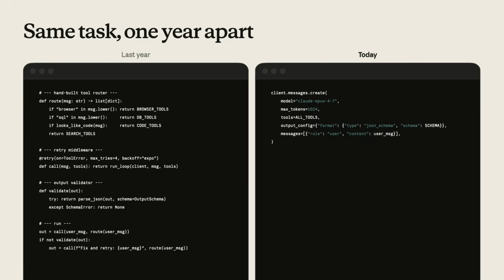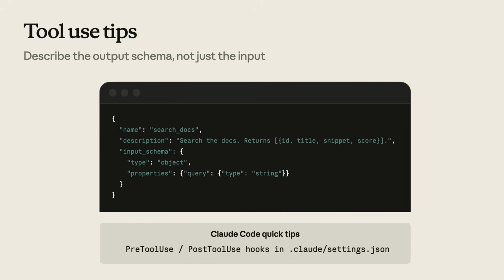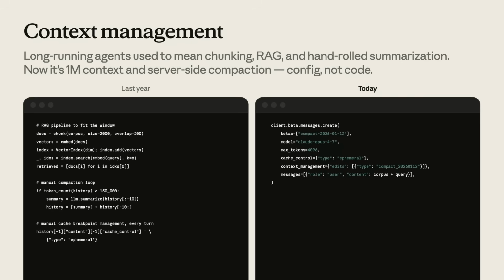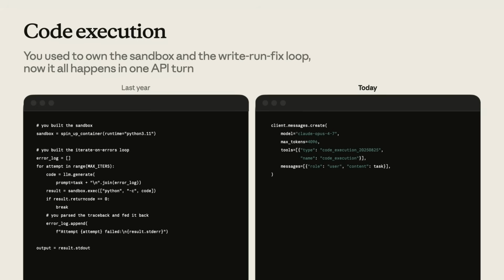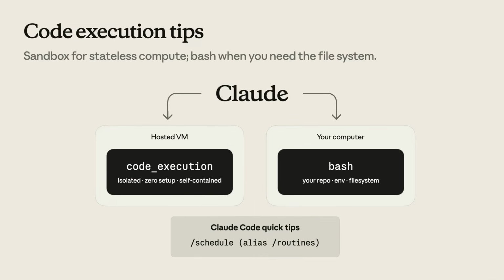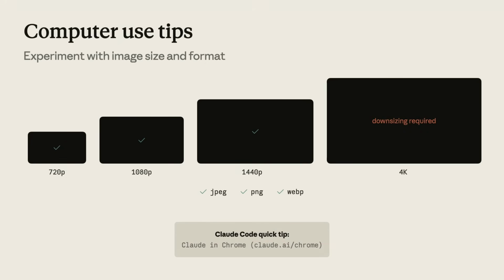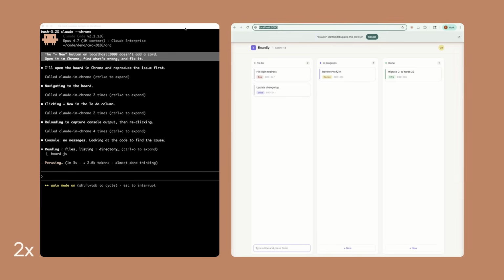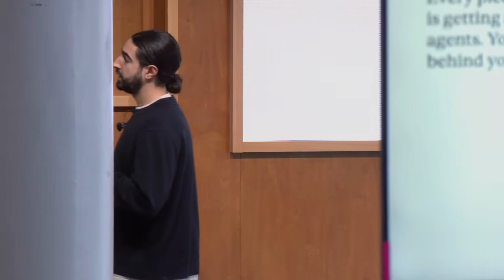The expanding toolkit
Over the last year, capabilities that used to require heavy scaffolding have moved into the model: reliable tool use, context management, writing and running code, computer use, and more. This session walks through these capabilities, shows what changed between model generations, and demonstrates how they compose into agents that finish work instead of just starting it.